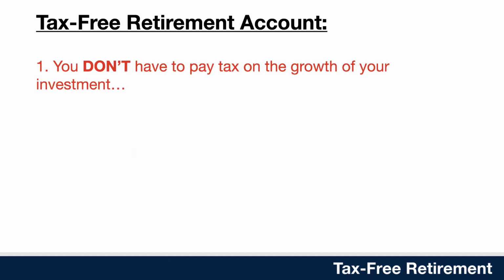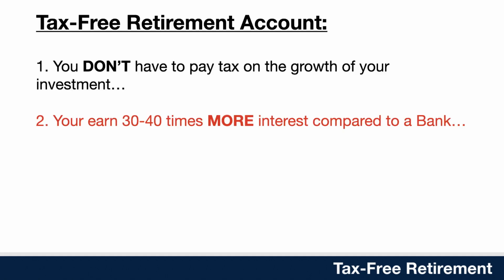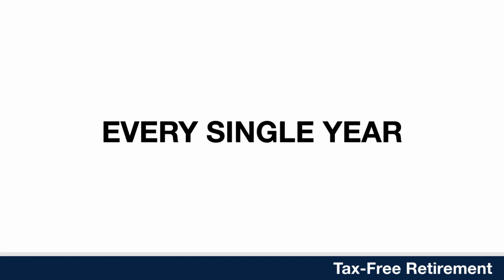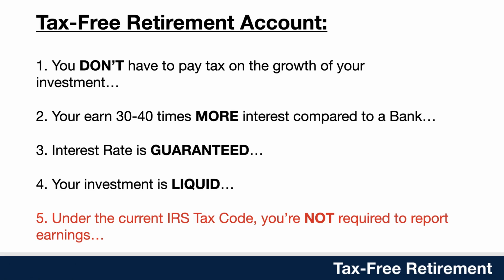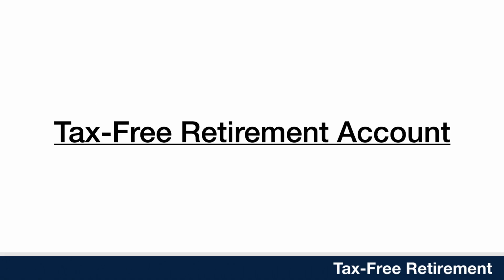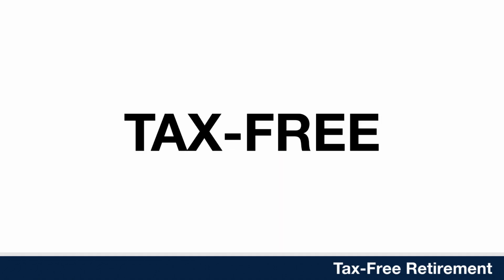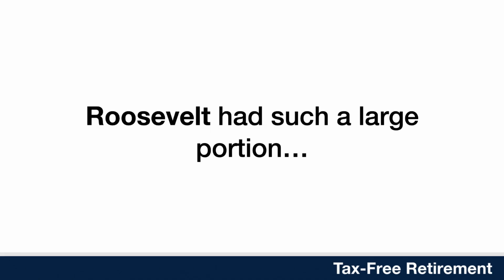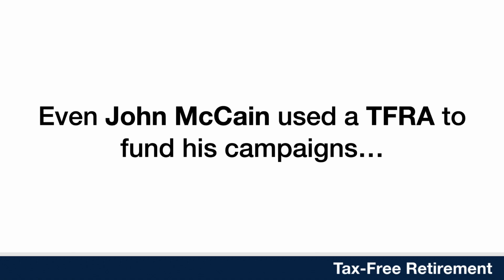Tax-Free Retirement Accounts (TFRA) and Indexed Universal Life Insurance (IUL)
Tax-Free Retirement Accounts (TFRA) and Indexed Universal Life Insurance (IUL): did you know you can save for retirement tax-free while protecting your family at the same time? 💡

👉 A TFRA allows your money to grow tax-free with no required withdrawals, giving you more flexibility and control than a traditional 401(k) or IRA.
👉 An IUL combines life insurance with a cash value account that grows tax-free, based on market performance. This means you can build wealth, borrow against your policy tax-free, and leave behind a guaranteed death benefit for your loved ones.

With the right strategy, you can even be your own bank, borrow at low interest, and keep your money compounding for the future. Cory M. Levine specializes in helping families leverage TFRA + IUL to maximize retirement savings, reduce taxes, and protect their financial future.

⏱ Chapters
0:00 A tax-free retirement strategy
0:56 401(k) and IRA limitations
1:49 Tax-free growth with a TFRA
2:57 How the wealthy have used it for years

Cory Levine | The Life Insurance Professionals
Licensed agent located in Boca Raton, FL, serving clients nationwide